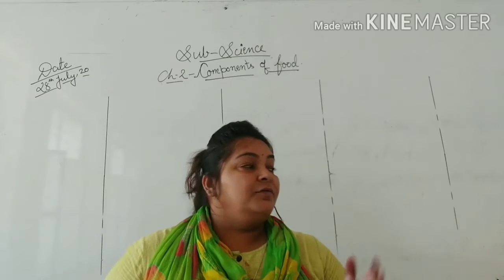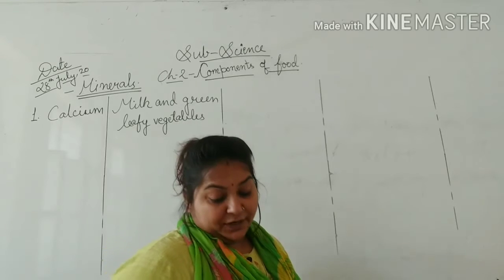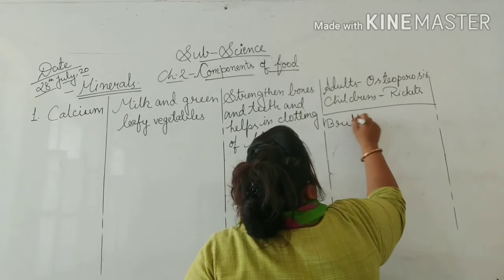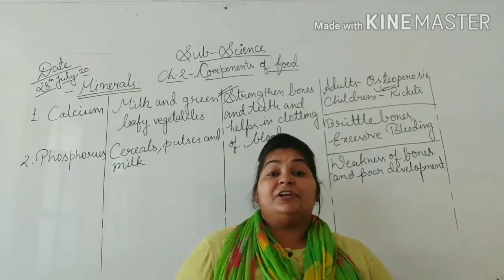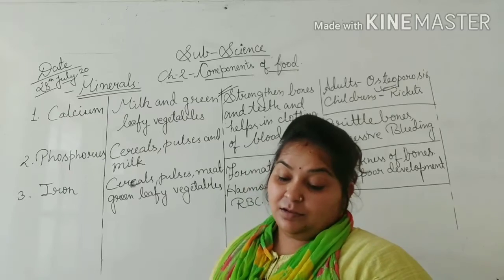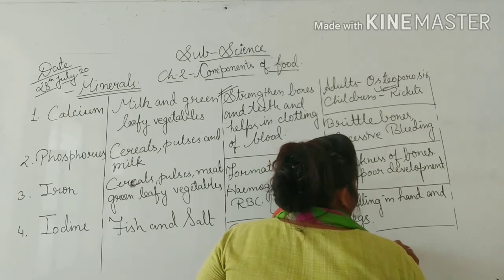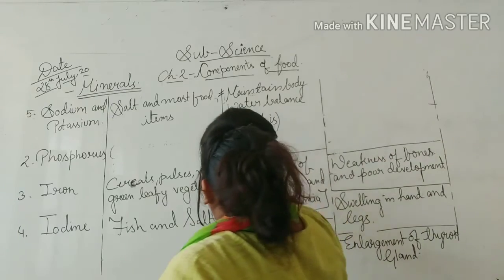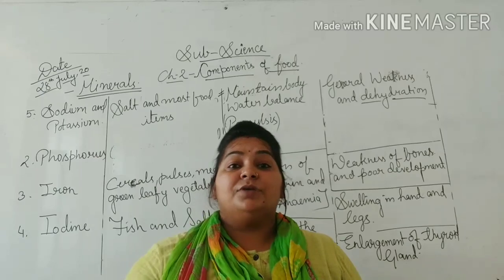Components of food (chapter 2) ( class 6)